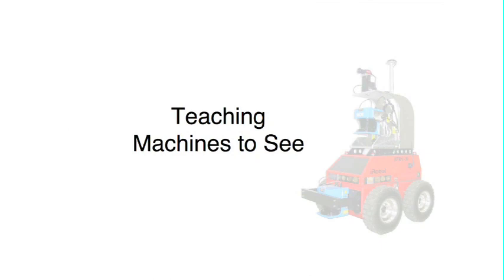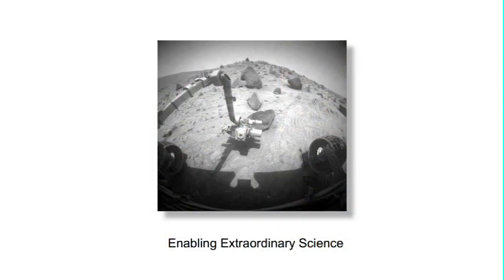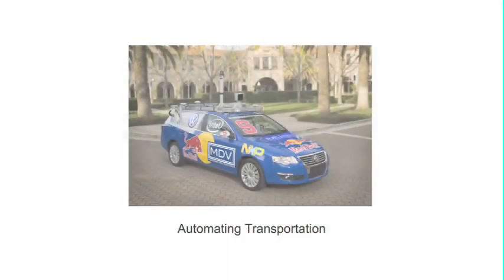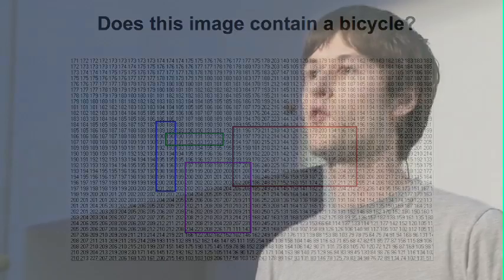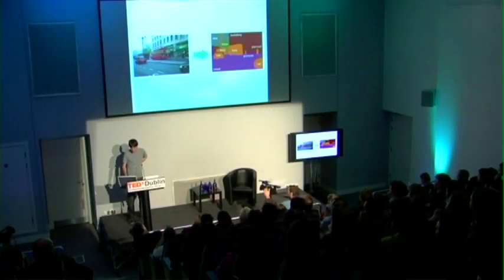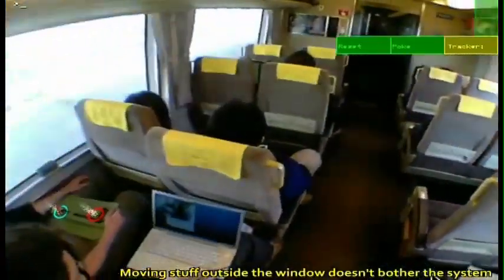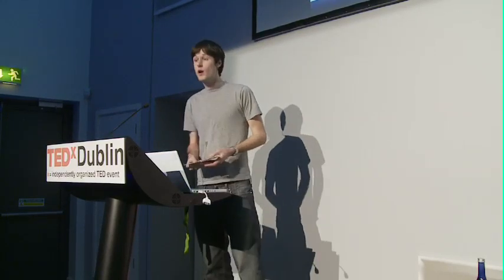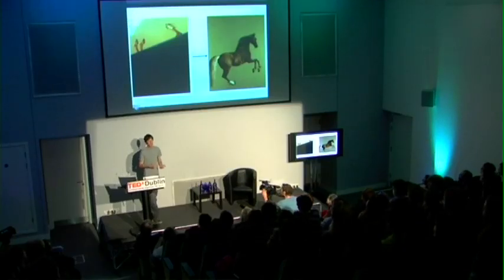TEDxDublin - Mark Cummins - 03/12/10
Mark Cummins, Creator of Plink